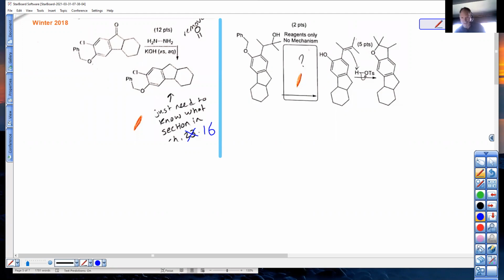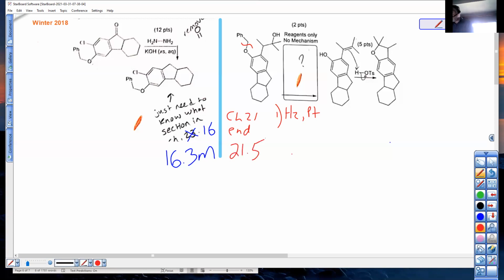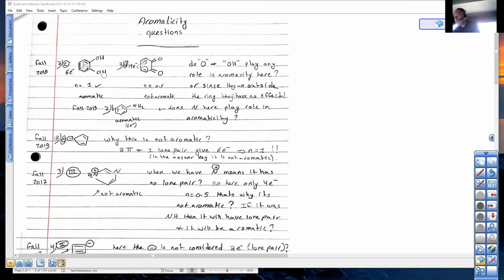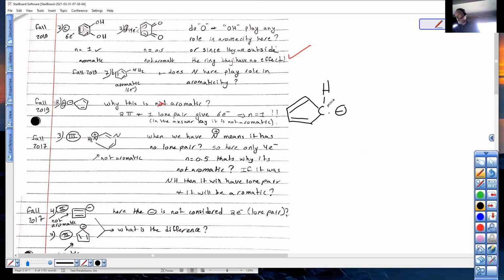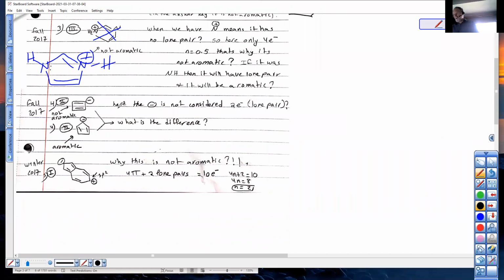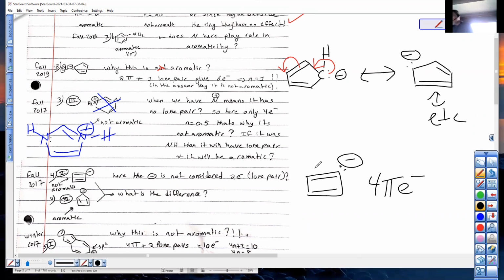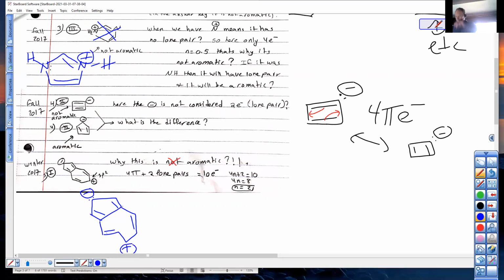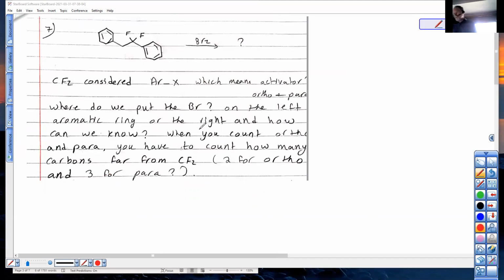Wolff Kischner and Hydrogenolysis reactions and Aromaticity Questions